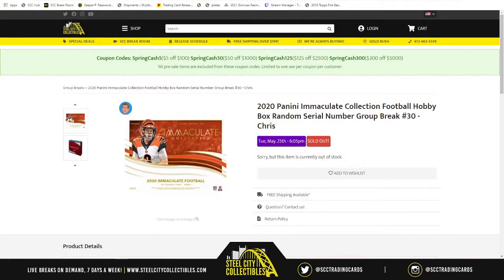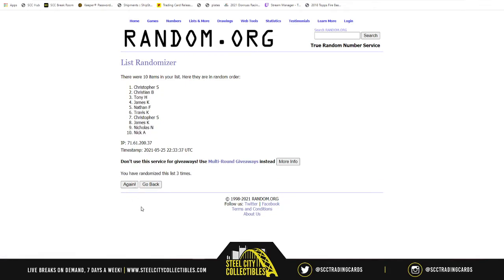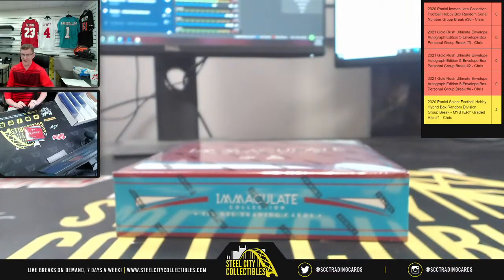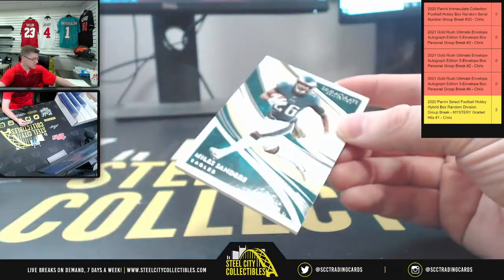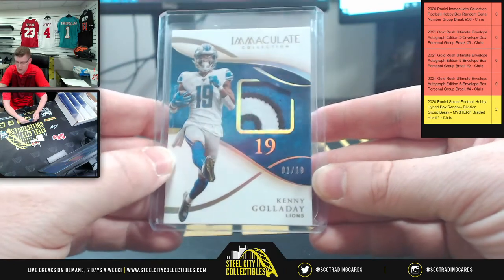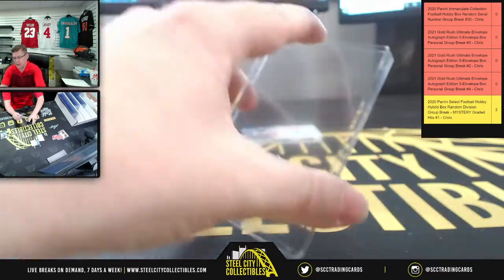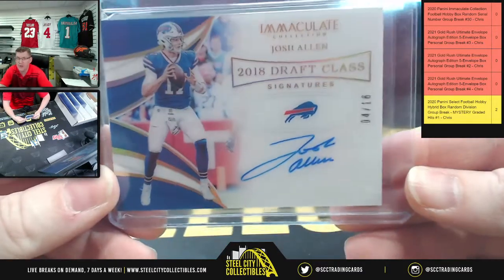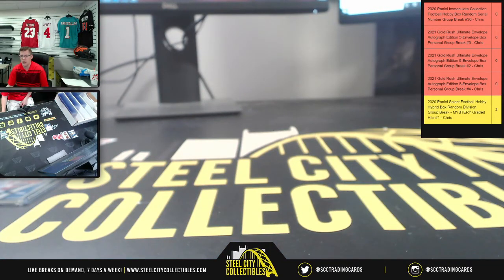2020 Panini Immaculate Collection Football Hobby Box Random Serial Number Group Break #30 - Chris